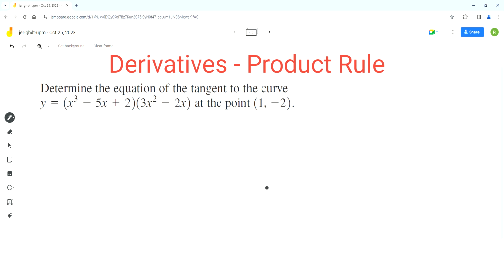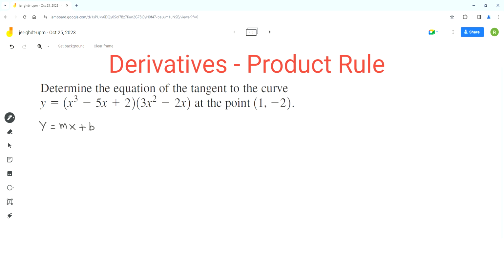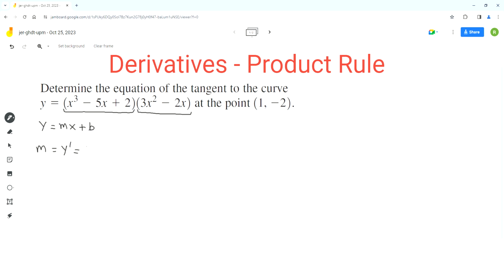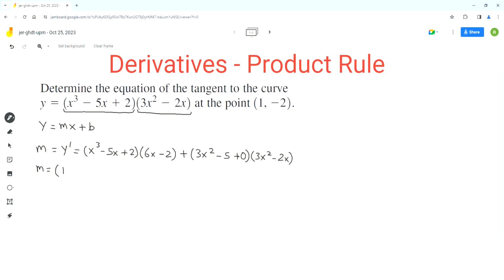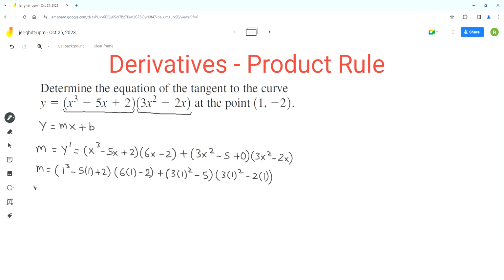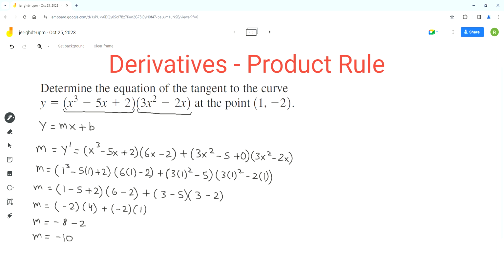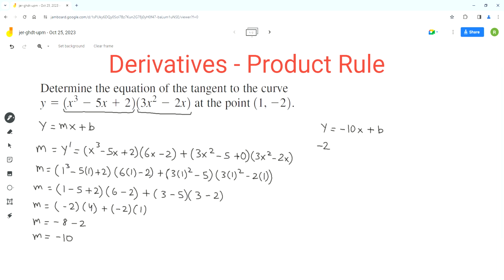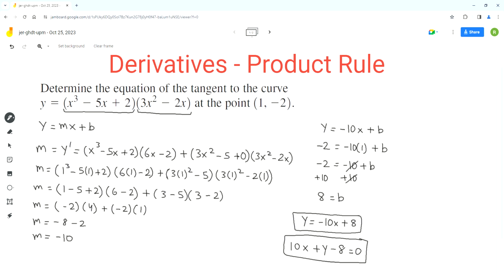PRODUCT RULE: Equation Of Tangent To Curve y = (x^3 - 5x + 2)(3x^2 - 2x) At Point (1, -2)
In this video, I share with you steps for finding the equation of tangent to the curve y = (x^3 - 5x + 2)(3x^2 - 2x) at the point (1, -2).